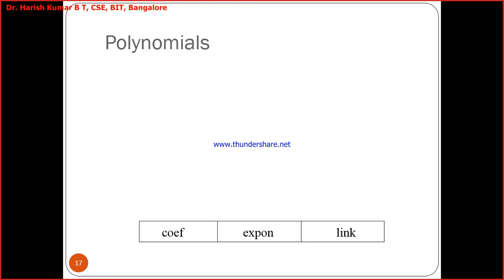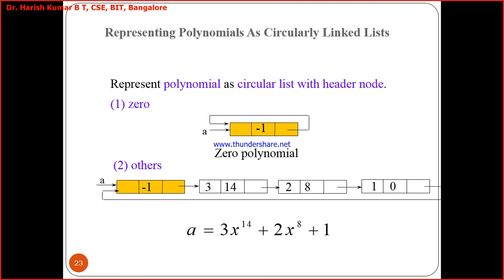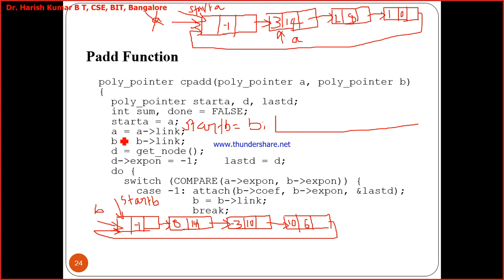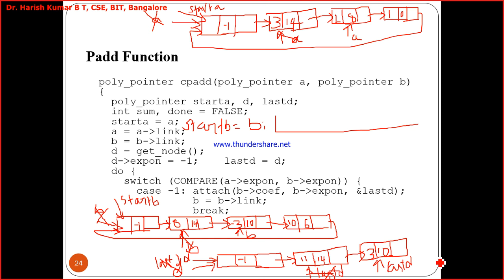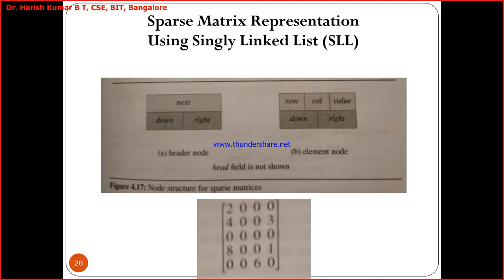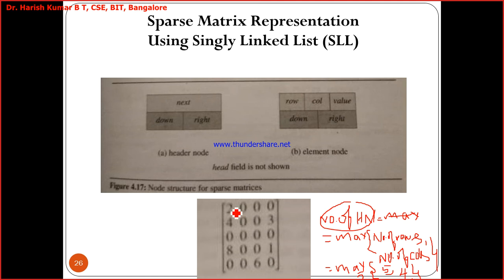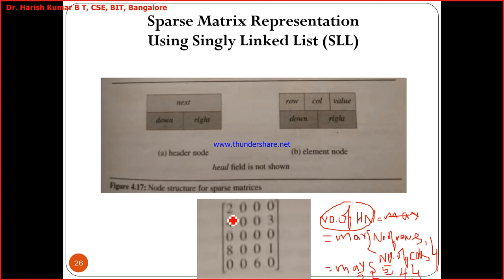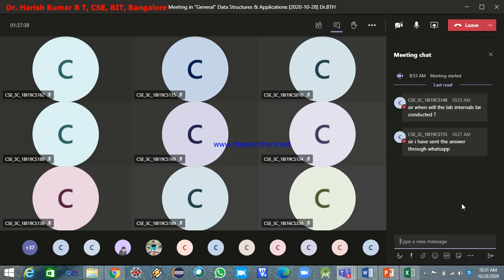DSA Class 42 Polynominal addition, Sparse Matrix Representation 2020 10 28